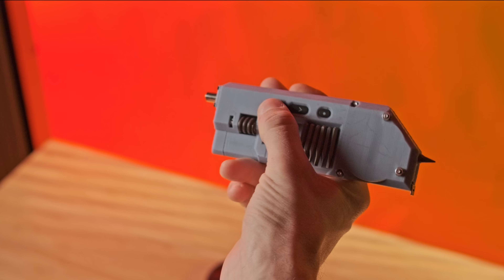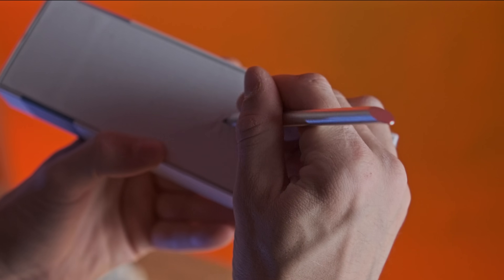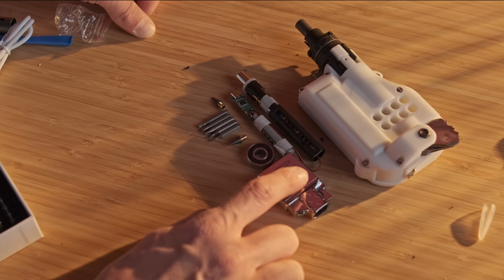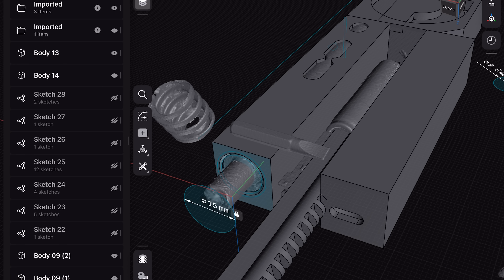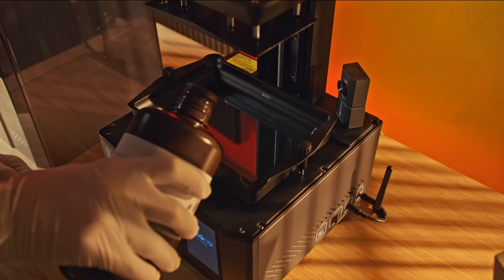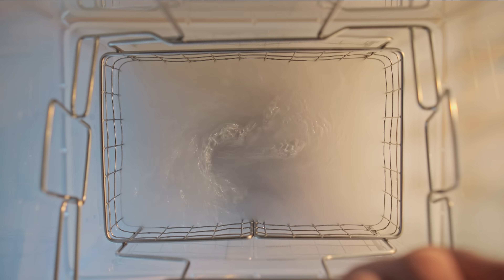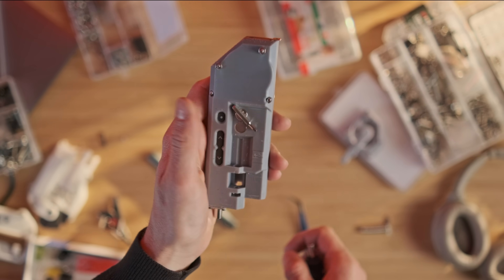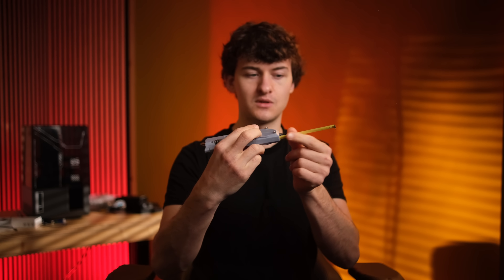Proof Of Concept - 3D Printed EDC Tool - Episode 2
I made an update to the EDC tool! This is just a proof of concept, but it’s an exciting journey. It turned out to be incredibly useful, especially for working with smaller components.

Timestamps:
0:00 - Supported by Elegoo
0:18 - Initial concept of the EDC multi-tool
0:37 - Previous tool and identifying missing features
1:01 - New ideas: callipers, pencils, and forever pencil discovery
1:37 - Challenges with combining tools and woodworking needs
1:56 - Integrating tape measure functionality
2:15 - Exploring electric precision screwdriver components
2:32 - Design process and rough layout
2:55 - Considering fidget toy features
3:12 - Fidgeting with purpose: Adding wrench functionality
3:32 - Using the 3D scanning station for design precision
4:06 - Scanning details and CAD implementation
4:26 - Combining caliper and precision screwdriver features
4:57 - First design iteration and challenges
5:16 - Ergonomics and design refinements
5:34 - Elegoo Mars 5 Ultra introduction
5:59 - Resin printer impressions and pricing thoughts
6:20 - AI camera and remote monitoring
6:40 - First test print results
7:01 - Fixing design flaws and reprinting
7:22 - Darkroom parallels and workspace inspiration
8:11 - Assembling the multi-tool components
8:30 - Electric precision screwdriver integration
8:50 - Tape measure challenges
9:06 - Adding magnets for bits and fidget-friendly functionality
9:24 - Testing the thumb wheel and mechanics
10:12 - Proof of concept and improvements needed
10:34 - Future plans and next episode